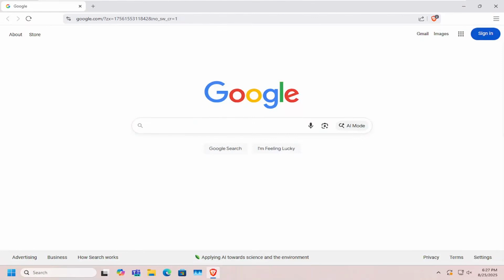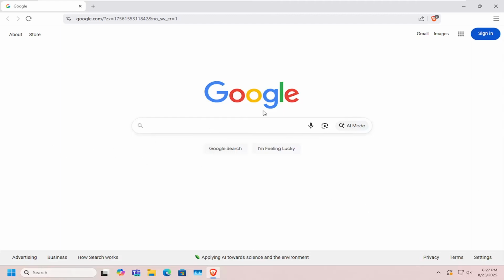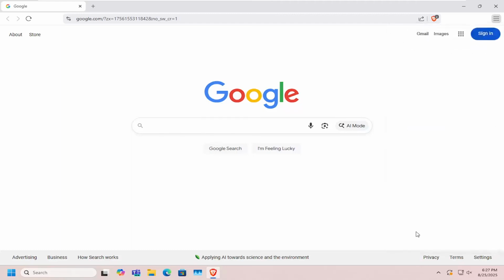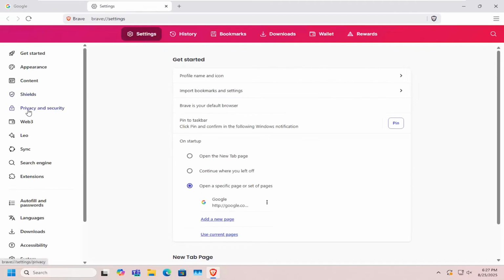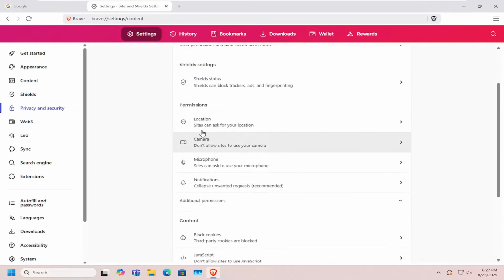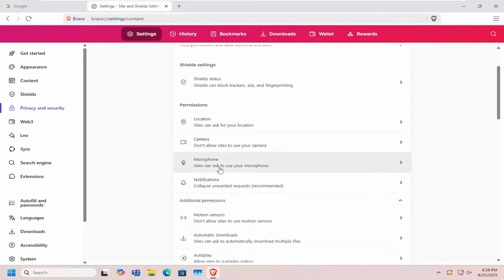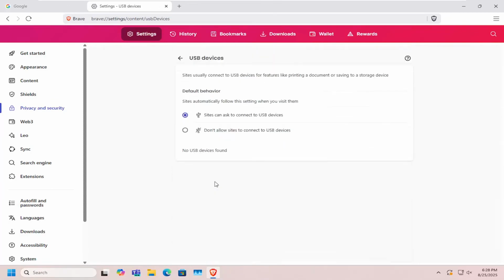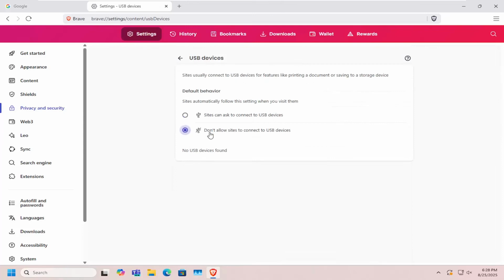How To Enable or Disable USB Devices on Brave Browser [Guide]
This video tutorial explains how to enable or disable USB device access on the Brave Browser, a feature that controls whether websites can connect to USB peripherals such as printers, cameras, or external drives. By managing this setting, users can enhance security, protect sensitive data, and prevent unauthorized devices from interacting with the browser. The guide highlights how adjusting USB permissions ensures safer browsing while still allowing legitimate device connections when needed. It provides insight into why controlling USB access is important for maintaining privacy and device security.

Enabling or disabling USB devices in Brave Browser allows users to determine which websites can communicate with connected hardware, giving them full control over peripheral interactions. This feature is particularly useful for privacy-conscious users and those concerned about potential security risks from unknown or untrusted sites. The tutorial emphasizes how managing USB permissions improves both safety and usability, allowing secure access to necessary devices. By learning about this option, viewers can create a more controlled and protected browsing environment.